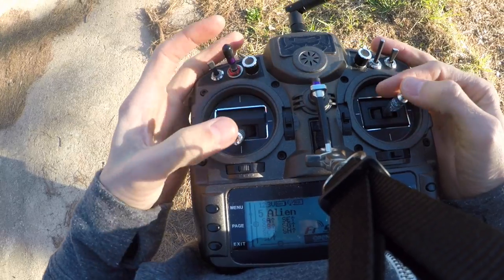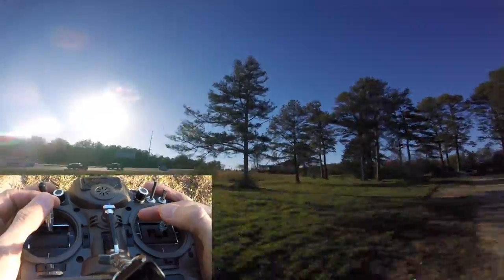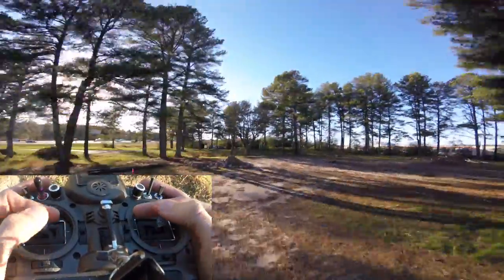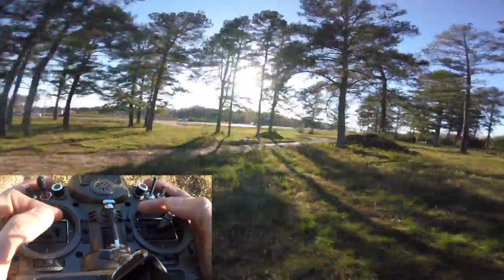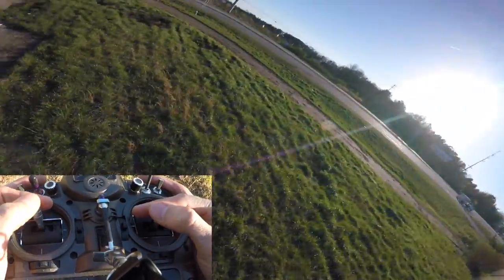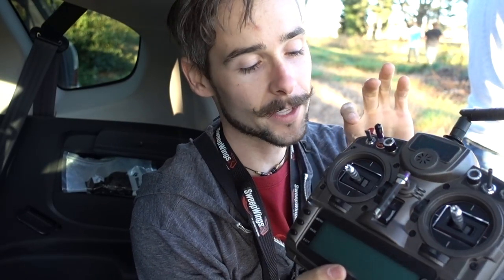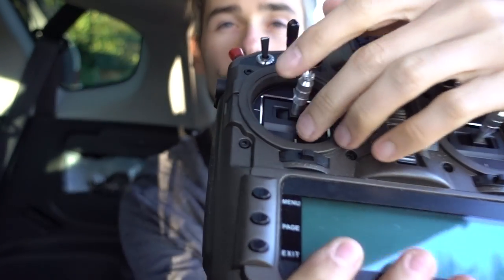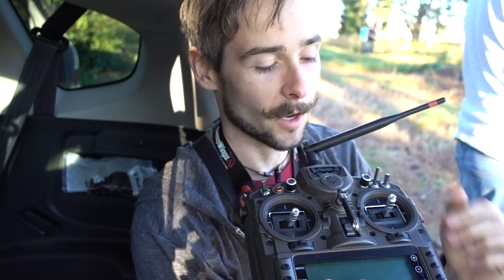The Hall Effect, Effect (Ice cream)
DESCRIPTION INFO OVER 9000
Please Follow me :D

_MUSIC _
Element 42 "what a day"

_ Bottle Flipping Gear _
- Most gnarly bottle ever

- KISS FC
- KISS 24A ( D shot )
- Rotor Riot Runcam (camera tilt 25°)
- TBS Core PNP50
- TBS Triumph CP antenna
- TBS Unify Pro 800mW VTx
- GoPro Session5
- Stick on Lens protector MUST HAVE!

_ Radio _
- FrSky Taranis
- Hitech Stick ends
 (5dbi Mod)
- RG316 Coax wire
- Receiver -X4r-SB

_ Tiny Drone _
- BeeBrain Flight controller
- Inductrix FPV Mine is highly modified

_ Goggles _
- Fatshark Dominator HD (Hello Kitty)
- VRx- Laforge V2
(Antennas)
- VAS Mad Mushroom
- IRC 8dbi patch

_ Charger _
- iCharger 406Duo
- 1200W Power Supply
- XT60 Balance Board
- Battery Checker

_ Spectrum Analyzer _
- RF Explorer Spektrum Analyzer

_ Long Range Gear _
- TBS Cross Fire Tx
- Cross Fire Micro Rx
- Cross Fire Diversity Rx

_ Camera Gear _
- Sony RX100v - EPIC SLOW MO footage
- RX 100 Back screen protector
- Sony Grip (must have)
- Canon G7X Mrk II
- GoPro Hero 5
- Joby Gorilla pod
- GoPro Chesty
- GoPro Head mount
- San Disk Extreme 32GB
- 6 Port 12A USB Charger

_ Editing Gear _
- Apple 13" MacBook Pro
- Keyboard Cover
- 27" iMac
- Panasonic 1TB SSD
- Final Cut Pro X
- Bose Q35
- SD card Reader for MacBook Pro
- iPhone - SD card reader

_ Tools/parts _
- 8mm Ratcheting Wrench
- Metric Tool Kit
- Metric Hex tool kit
- TS100 Field Soldering Iron (literally, best thing I have ever purchased)
- Electrical Tape
- Clear Heat Shrink
- USB tuning cable
- Lipo to USB field charger
- Lipo Checker